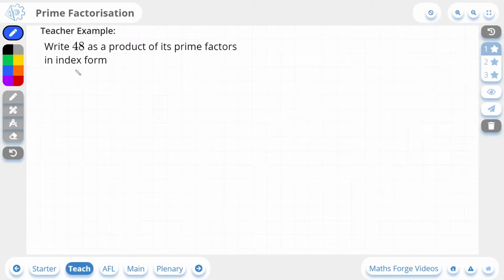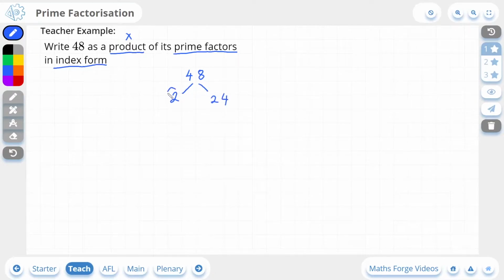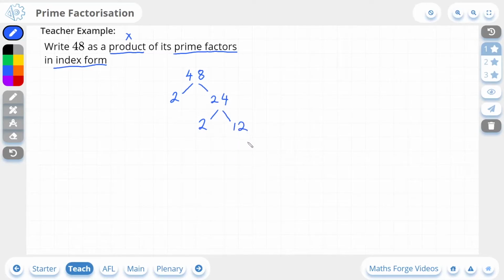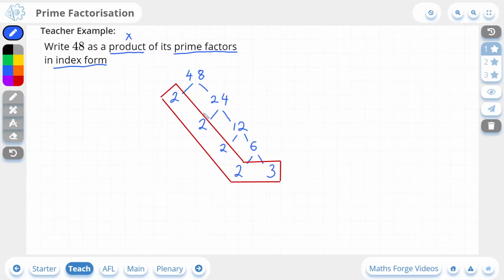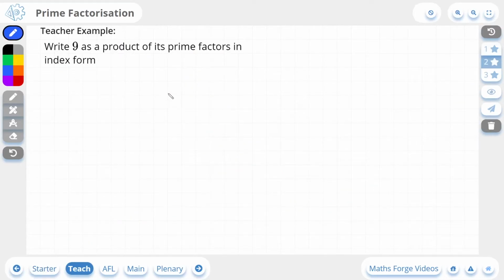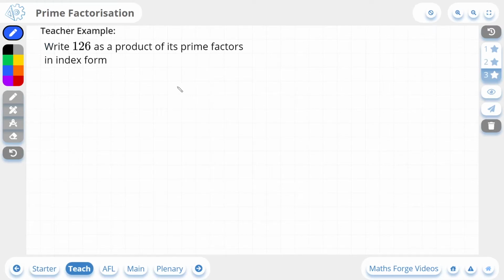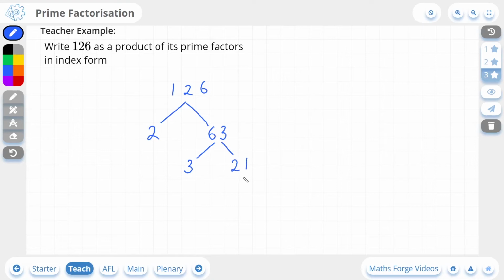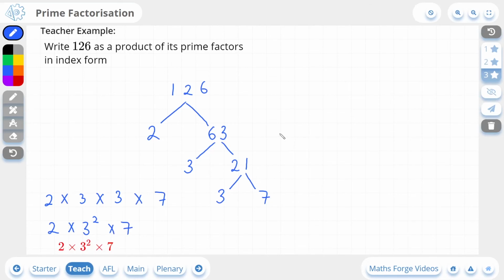Prime Factorization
Maths Forge brings you a lesson how to write numbers are products of their prime factors using prime factor trees